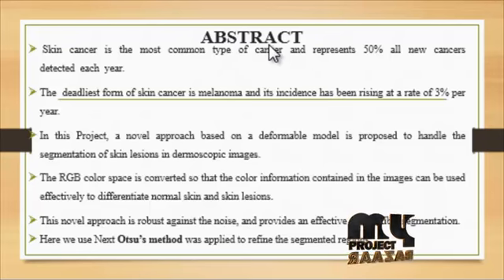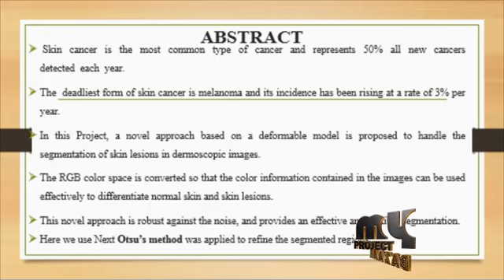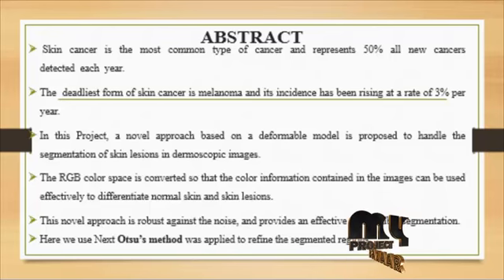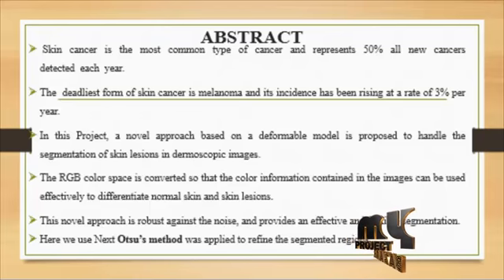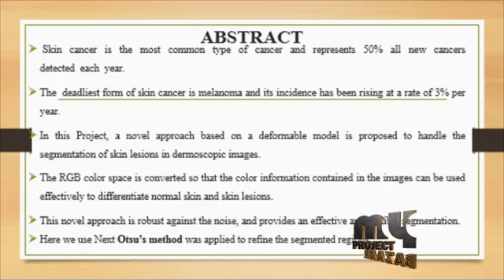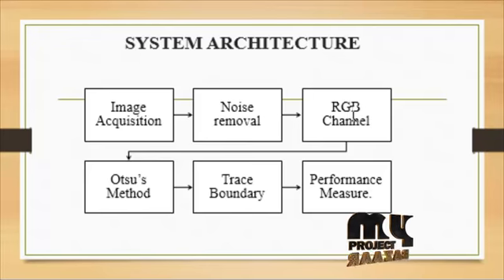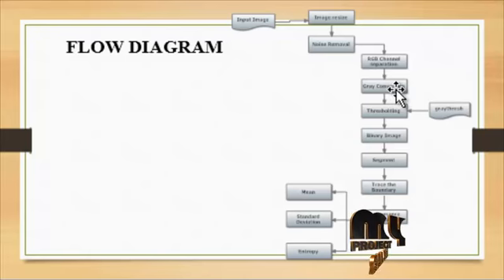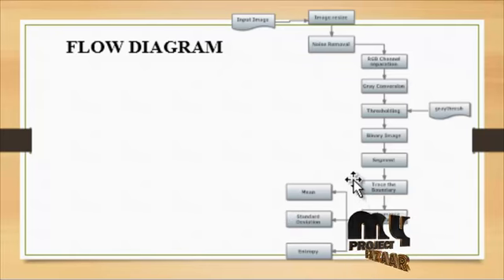A Novel Approach to Segment Skin Lesions in Dermoscopic Images | Final Year Projects 2016 - 2017